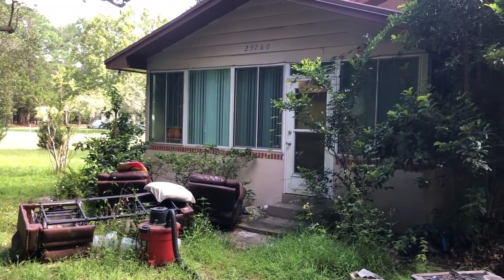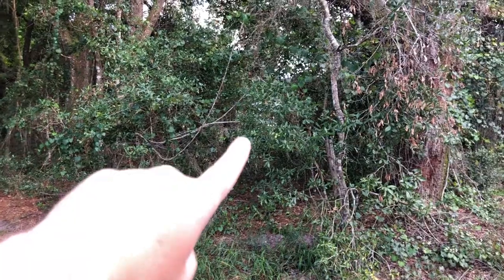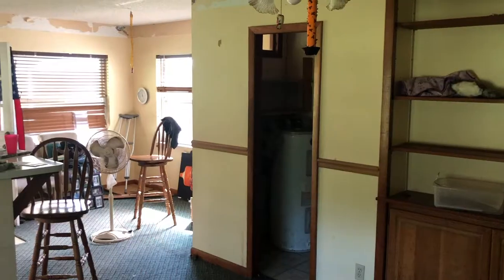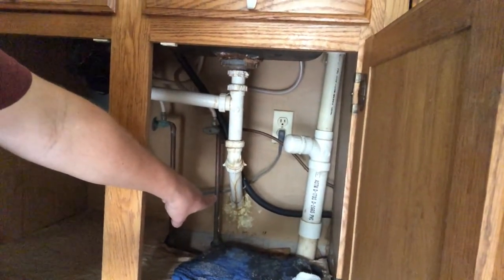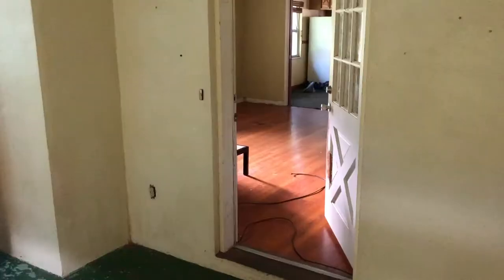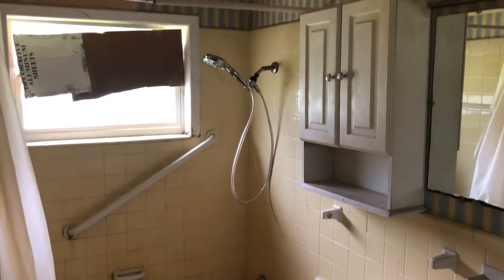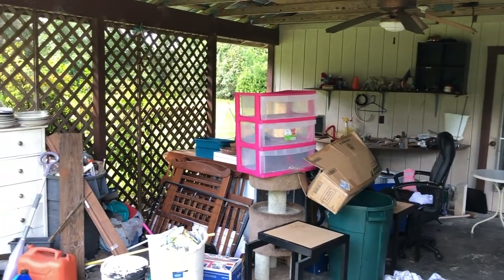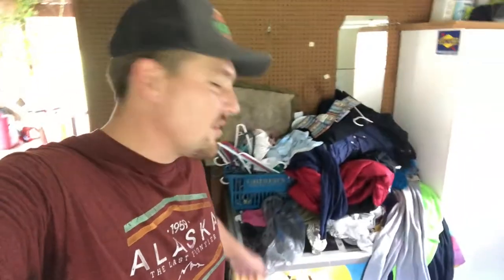Buying a House in the Forest in Altoona, FL (Marion County)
Even though this house is in Altoona, FL, it's actually located in Marion County, not Lake County. It's in a fairly remote area, with only a narrow, dirt road leading back to the house.

Do you have a house to sell in Central Florida?

My Florida Home Buyers is a real estate solutions company providing home sellers in Central Florida competitive cash offers and fast closings. We pride ourselves in improving our local communities one renovation at a time.